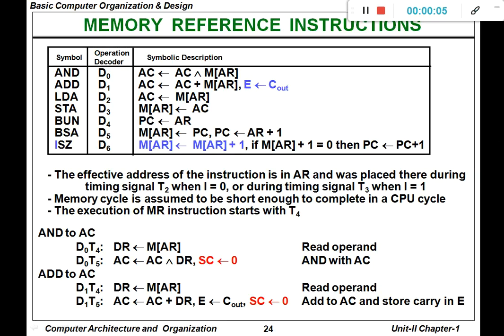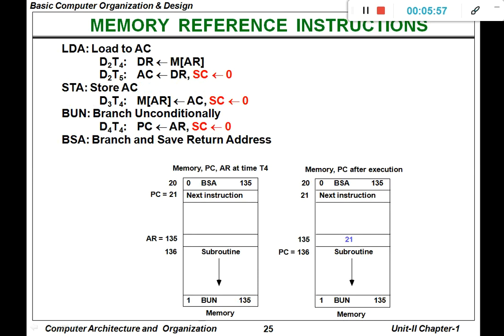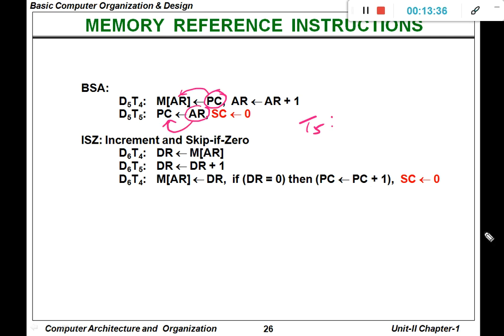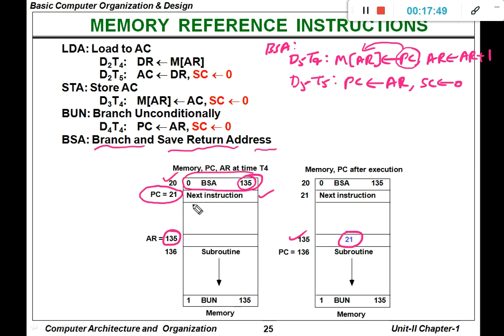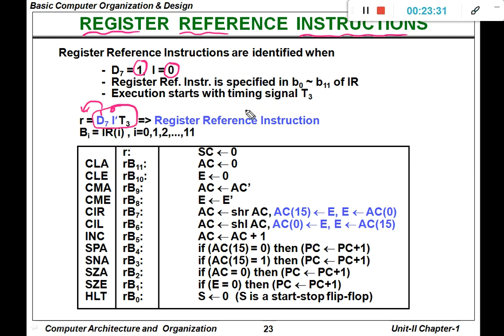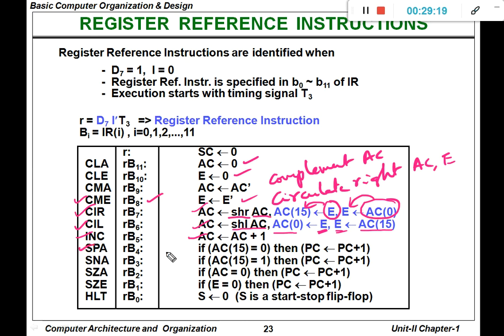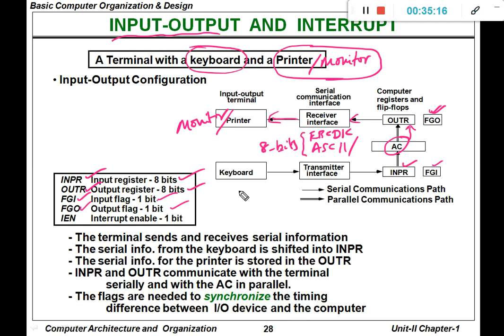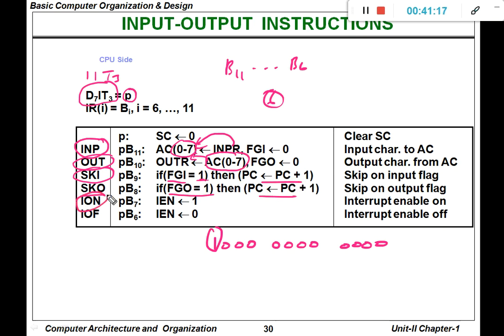Types of Instructions represented in Register Transfer Language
This video shows how to represent memory-reference instructions, register-reference instructions and input-output instructions using register transfer language